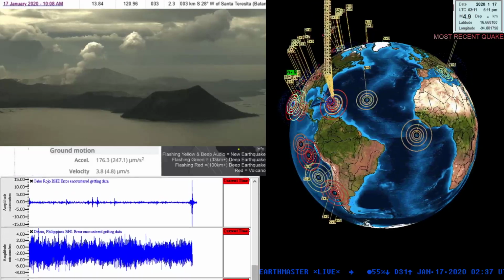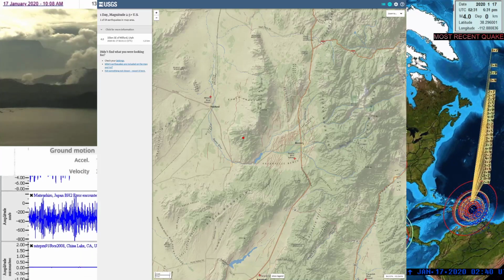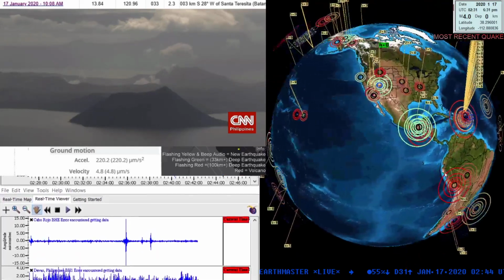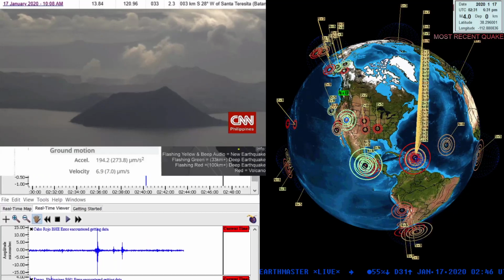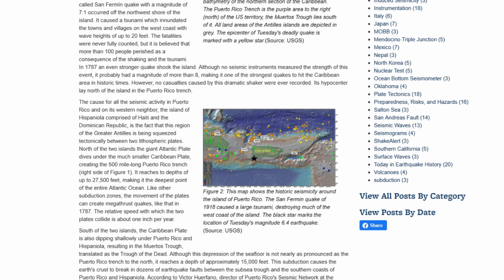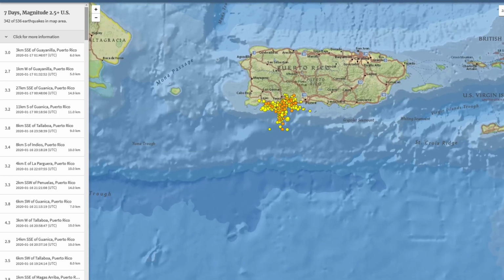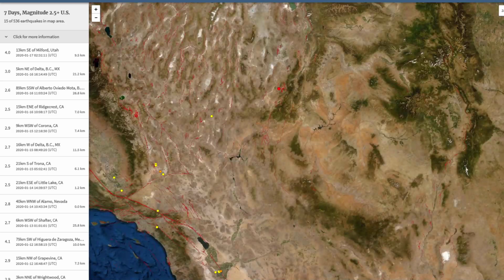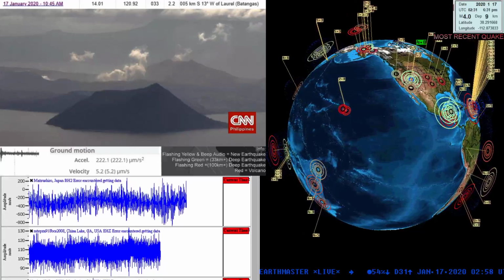4.0 Earthquake Utah... Puerto Rico continues to swarm 1/16/2020